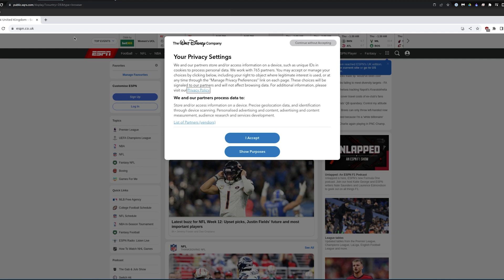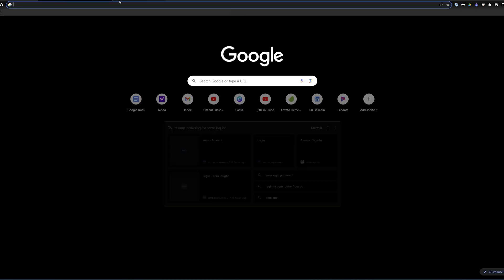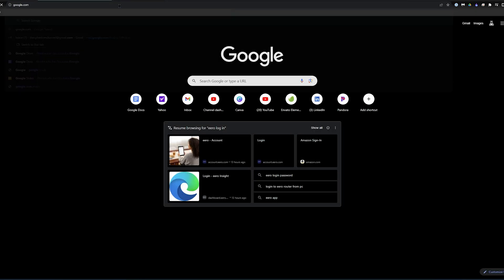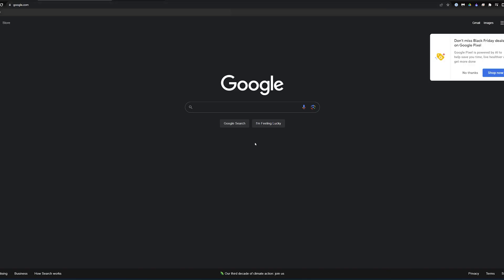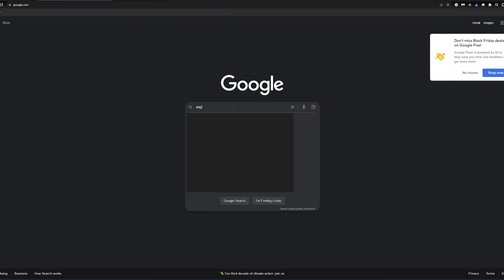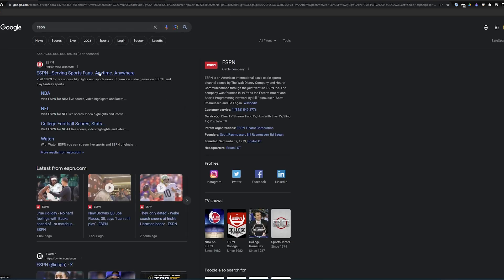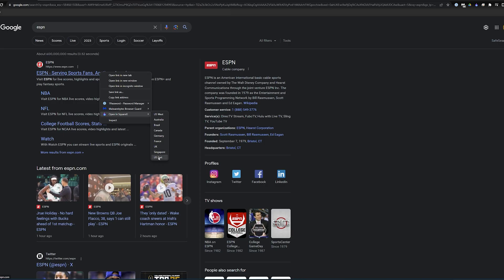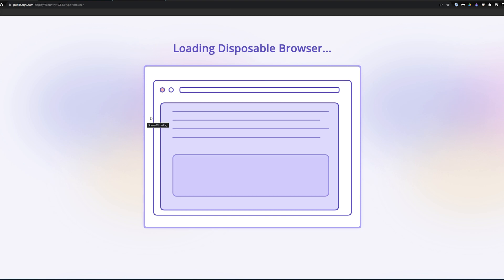STOP Opening Malicious Files & Links Insecurely! Use this instead!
Check out SquareX for yourself here!

Book 1 on 1 Career Coaching

My Setup! 😎

⌚️Timestamps⌚️
0:00 Intro